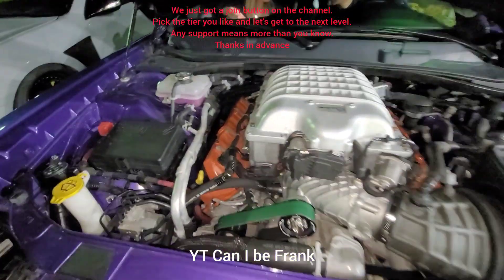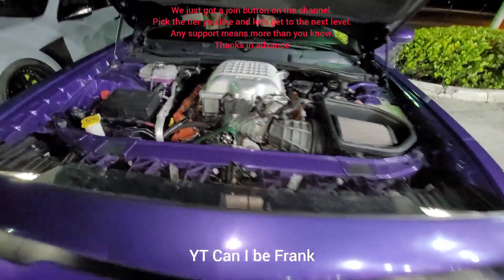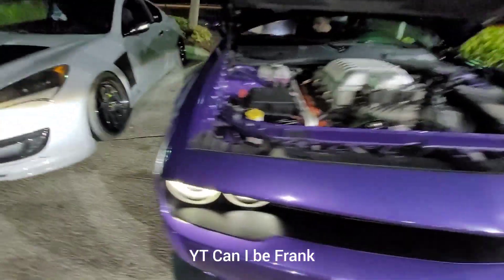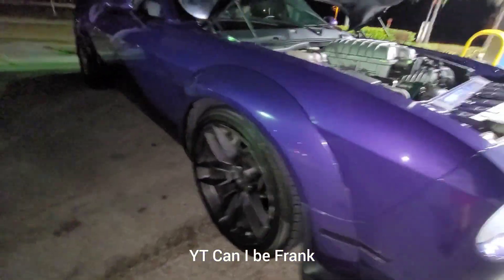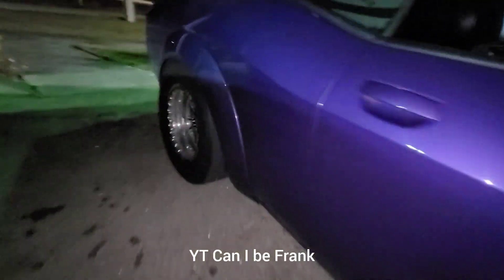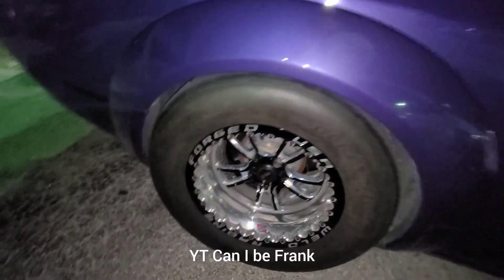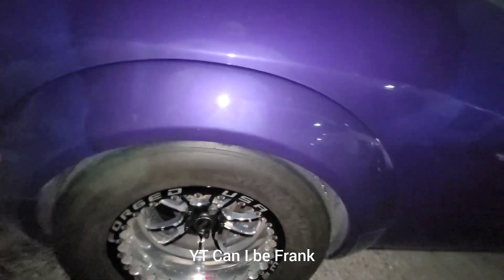Hellcat Manual Pulley Headers 93 vs Mustang GT E85 Cat Delete